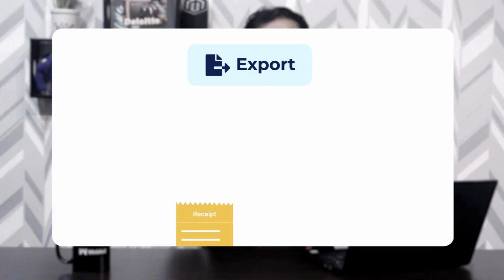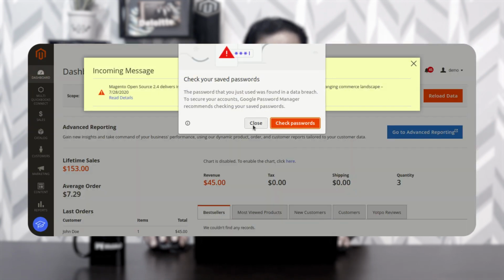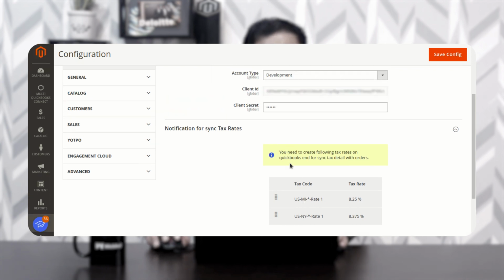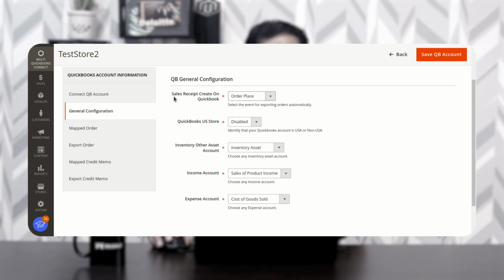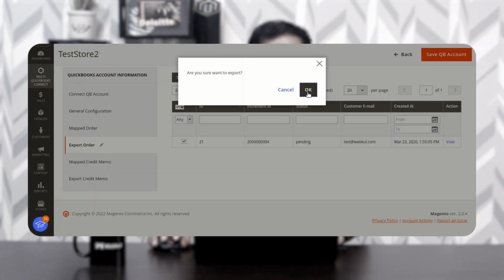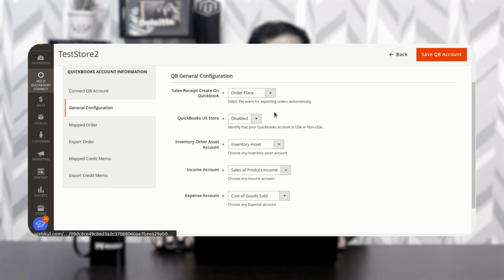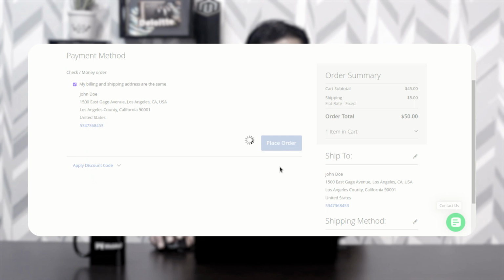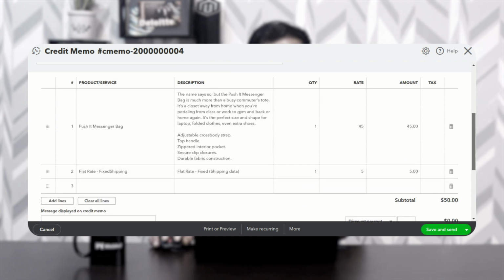Magento 2 Quickbooks Multi-User Connector - Overview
Multi QuickBooks Connector for Magento 2:  Using this plugin, the admin of the Magento 2 store will be able to export the order data or the sales receipts and credit memos from Magento 2 store into the Quickbooks.

Apart from that, admin will be able to add multiple Quickbooks accounts as well as per the requirement but at a time you can only map one Quickbooks account with one store view at time.

. The store admin can manually import credit memo from store on Quickbooks with products and customer.
. Multiple accounts can be created and the admin can assign a store to each account.
. After account creation, the account is authorized with Quickbooks.
. It facilitates order export feature to QB.
. Downloadable products create on Quickbooks as a Non-Inventory product.
. Works for Quickbooks Oauth2 authentication.
. It even supports etickets type products.
. The store admin can manually import sales receipt of store’s order on Quickbooks with products and customer.
. The admin can view the store’s sales receipt of order export on Quickbooks along with payment method description.
. Auto-creation of sales receipt on Quickbooks when order placed, invoice create and order complete from the store.
. Auto-creation of credit memo on Quickbooks when credit memo is generate on store.
. Disable auto-synchronization of sales receipts and credit memos.

2. Raise a Ticket via our HelpDesk system